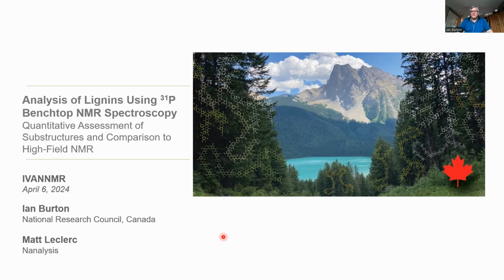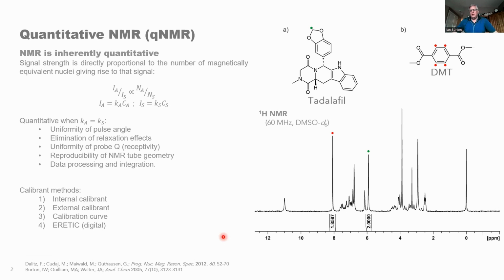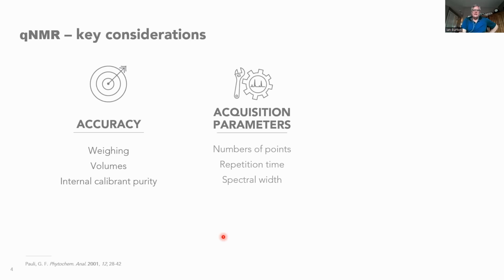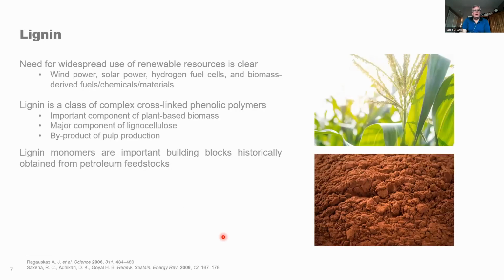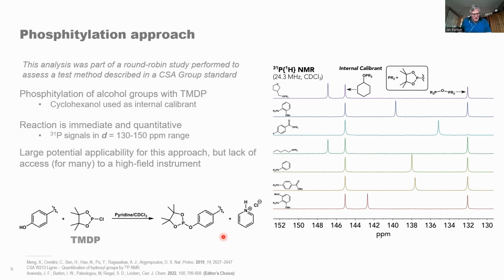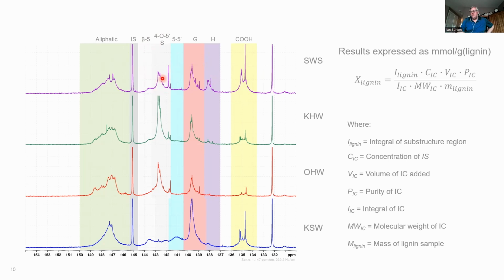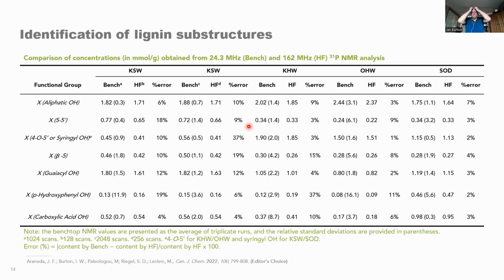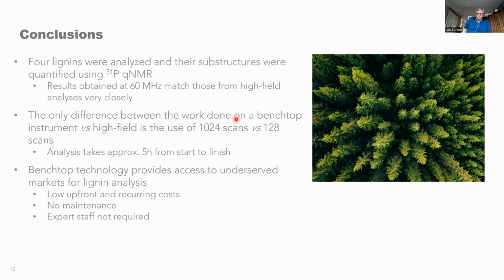Analysis of Lignins Using 31P Benchtop NMR: Quantitative Assessment of Substructures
Full Title: Analysis of Lignins Using 31P Benchtop NMR: Quantitative Assessment of Substructures and Comparison to High-field NMR.

During the IVAN Users Group Benchtop Symposium Ian Burton of NRC Canada presented on the use of Benchtop NMR for Quantitative Assessment of Substructures and Comparison to High-field NMR.